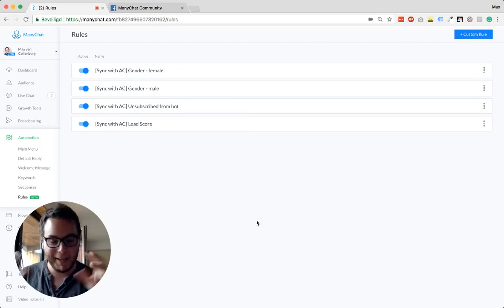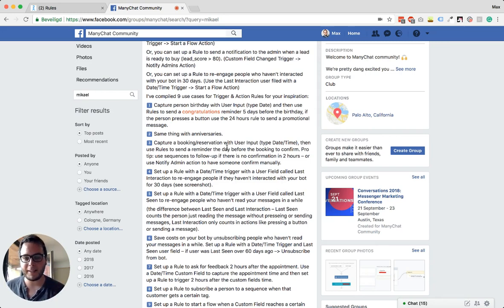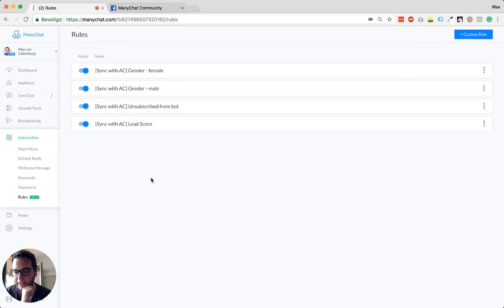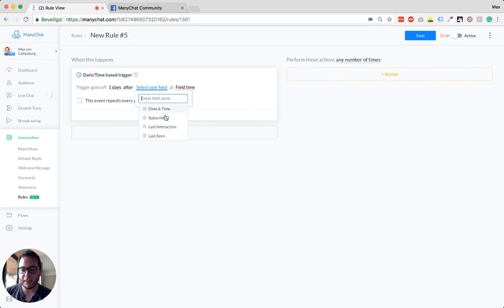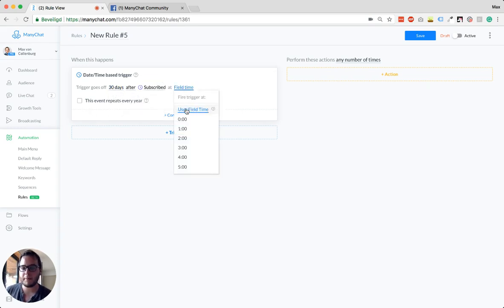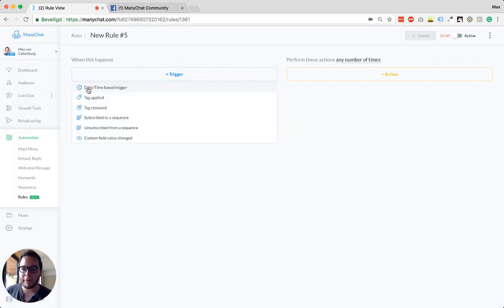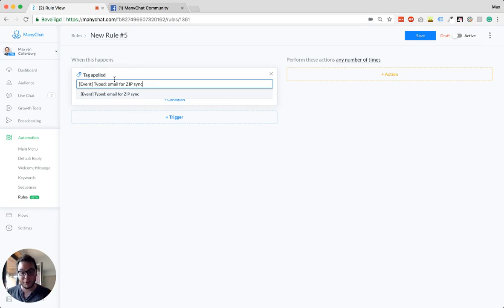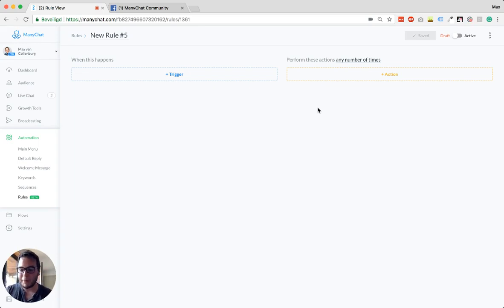ManyChat Tutorial: Trigger & Action Rules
ManyChat just released a new cool feature: smart rules. In this video, we'll go over it & I'll explain how it works. Really cool stuff!